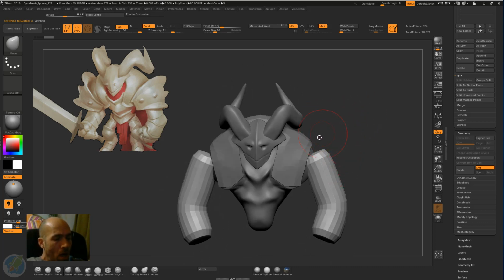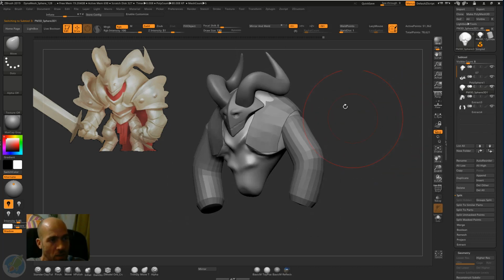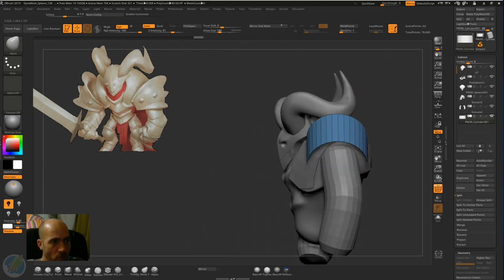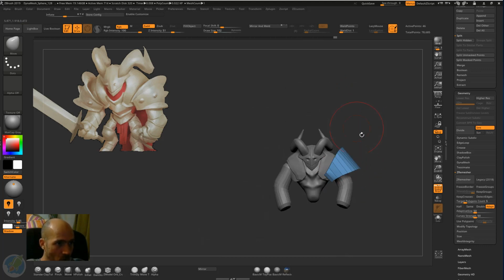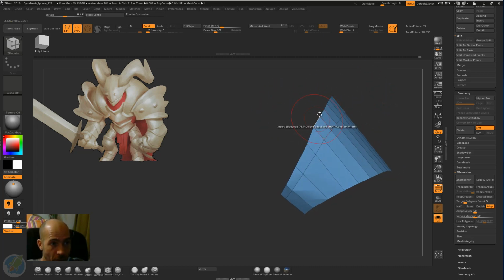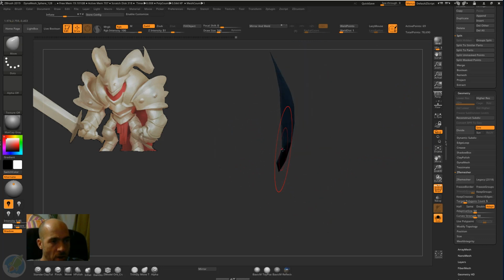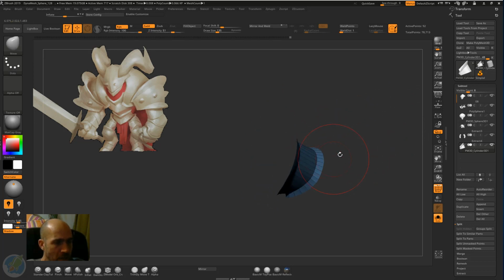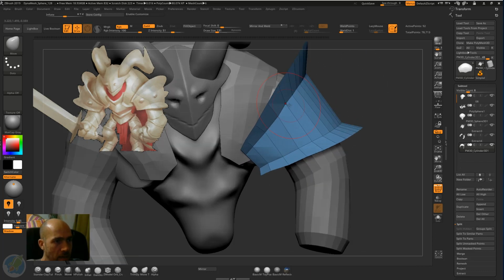08 браш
08